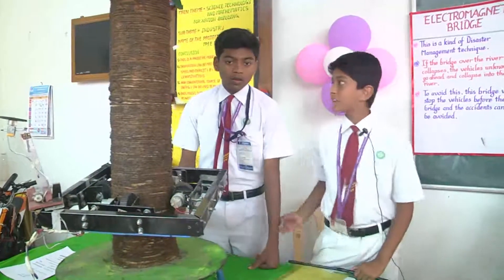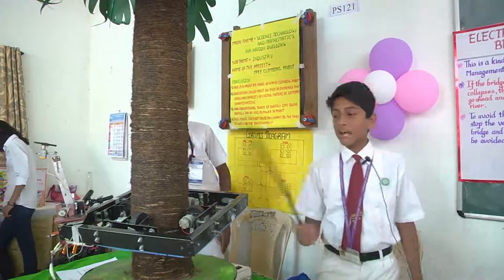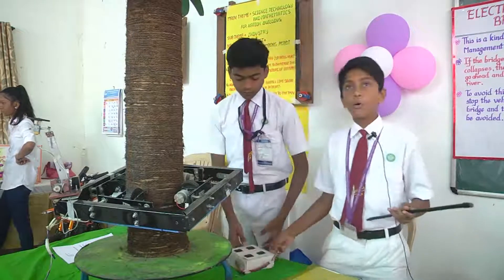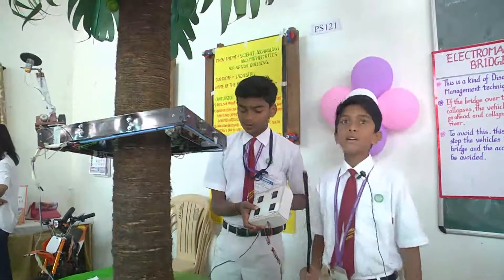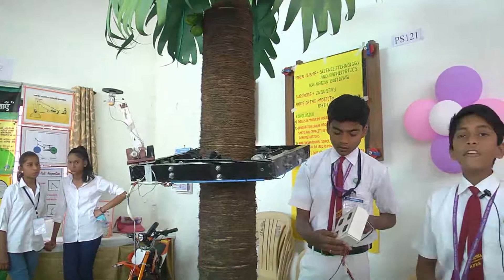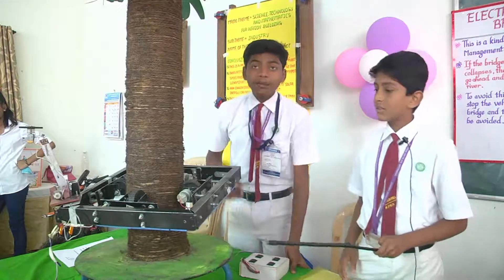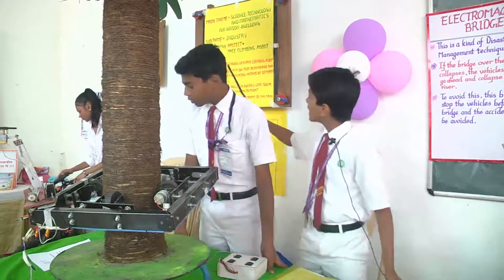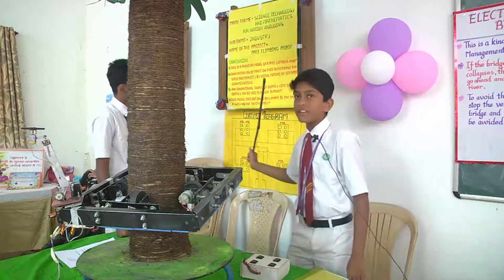Chembur Kurla Mumbai - Tree climbing Robot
This is a tree climbing robot which helps to cut coconuts on a tree. There is a huge risk of life when one climbs on a tree thus, this robot is invented. It has hinges attached to all its sides for climbing the tree. The cutter helps to cut the coconut.